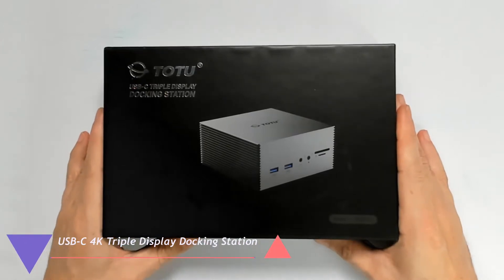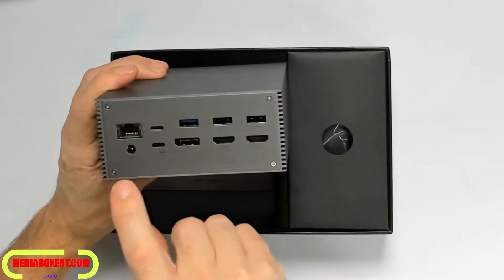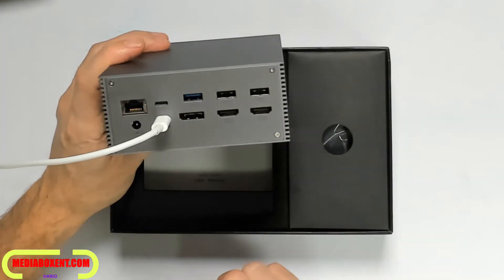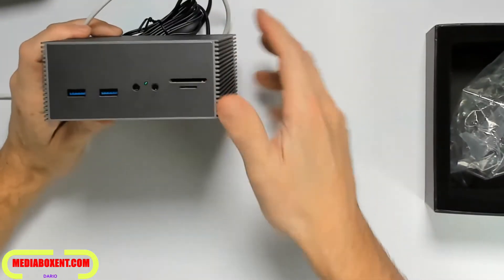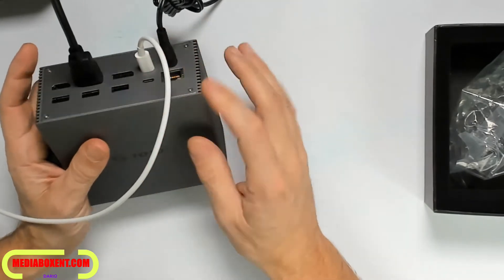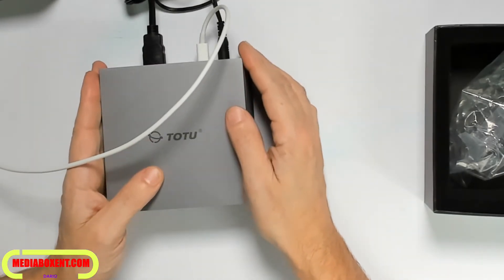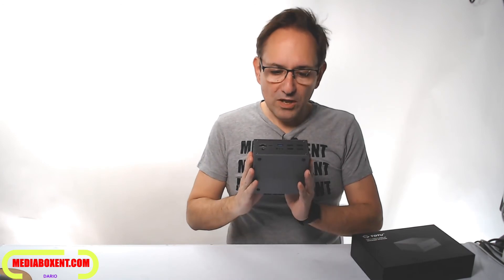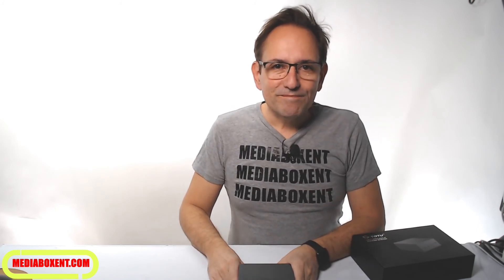USB-C 4K Triple Display Docking Station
TOTU USB-C 4K Triple Display Docking Station with Charging Support for Windows USB C Thunderbolt 3 Systems (2 HDMI,DP,7 USB Ports, 60W USB PD),macOS only Support Mirror Display

TOTU USB-C 4K Triple Display

Compatibility: The TOTU dock is driver-freepatible with the latest laptops and smart devices with USB C port, TOTU docking station is incompatible with the USB-A to USB-C Adapter. Work on windows 7/8//10, mac OS, Linux 2. 6. 14 or late operating System. Windows system support the Triple Display, macOS only support mirror Display. DVI dual-link and DisplayPort cannot be directly connected, a DP to DVI cable is needed.

*SOCIAL MEDIA*